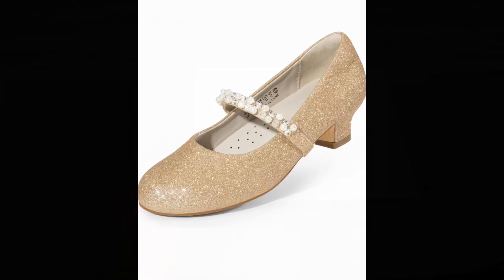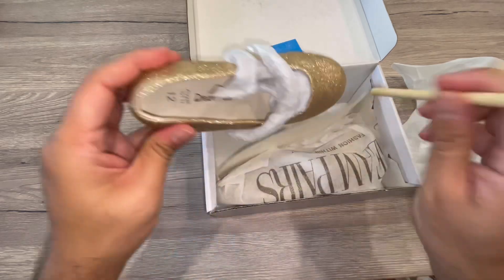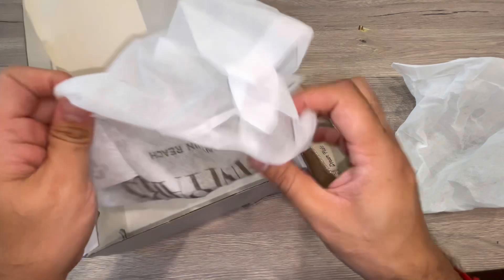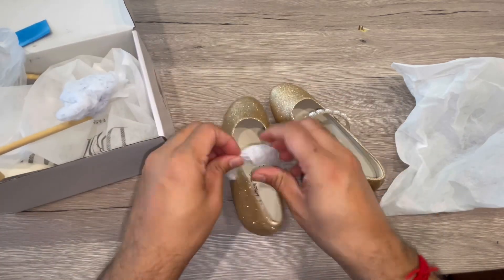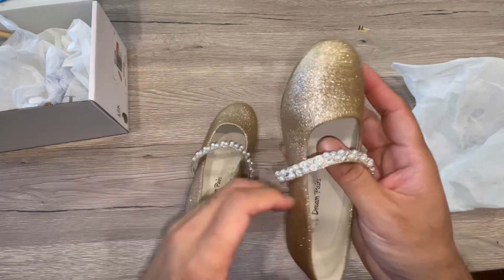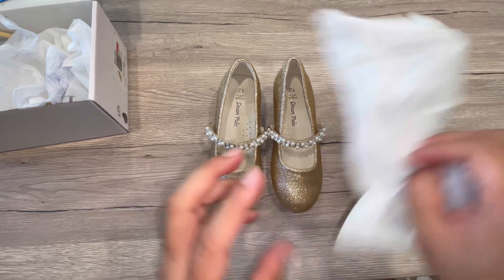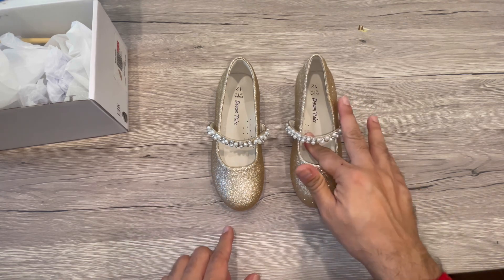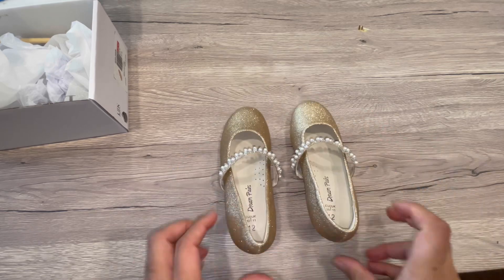DREAM PAIRS Girls Dress Shoes Low Heels Shoes with Pearl Rhinestones Flower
DREAM PAIRS Girls Dress Shoes Low Heels for Little Big Girl Mary Jane Shoes with Pearl Rhinestones Flower Girl Pumps Princess Wedding Party